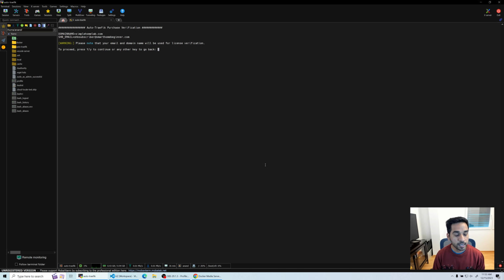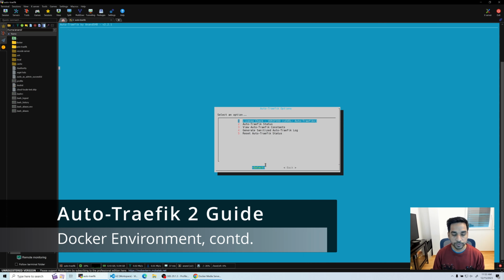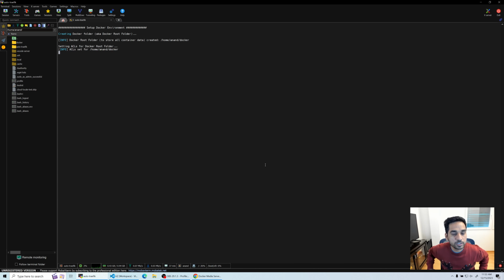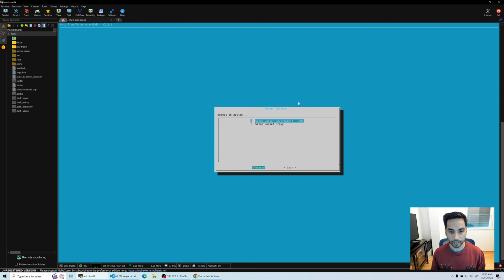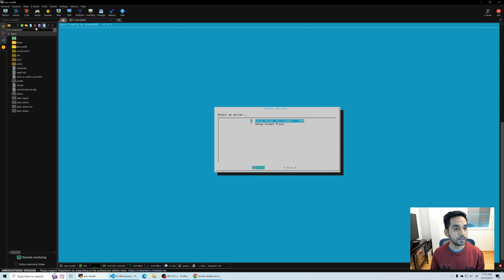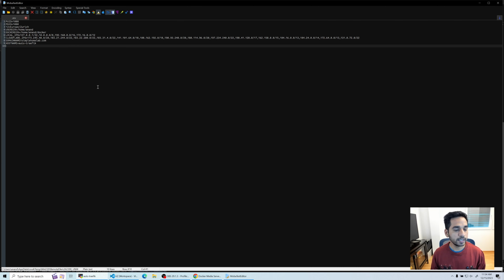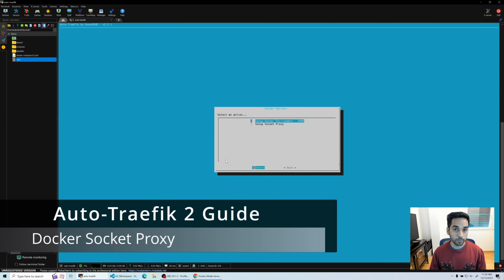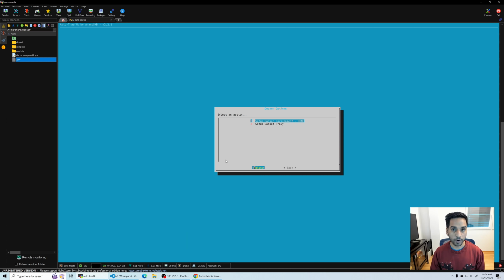Auto Traefik 2 (Part 4) - Docker and Socket Proxy Setup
Can’t get Traefik to work? Or, just want to be up and running quickly? Then this Auto-Traefik script is for you.

Traefik reverse proxy can be tricky to setup as there are many things to pay attention to. Nearly 90% of the support requests we receive on our Discord server are user errors.

Auto-Traefik automates the installation of docker, Traefik, Portainer, Authelia, etc. (more apps to be added later) and secures it. It creates the Docker environment and the required files and folders with the right permissions, so you do not miss something important.

All your applications will be available via a valid Let's Encrypt SSL certificate.

TIMESTAMPS
0:19 Docker Environment Setup
1:23 Auto-Traefik License Verification
2:31 Docker Environment Setup Continued
3:33 Docker Socket Proxy Setup